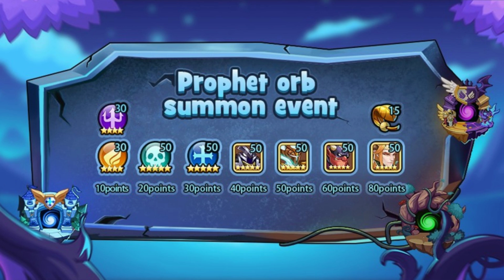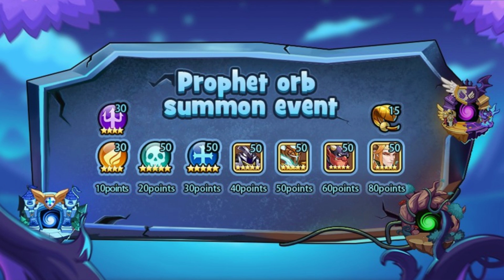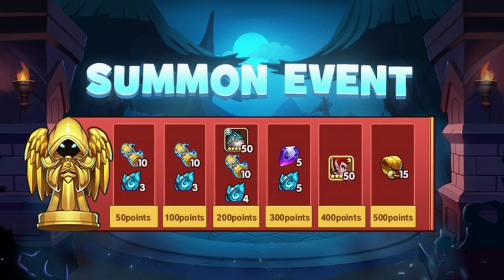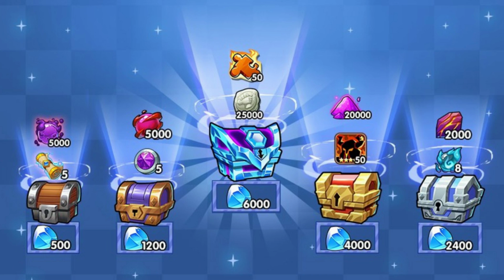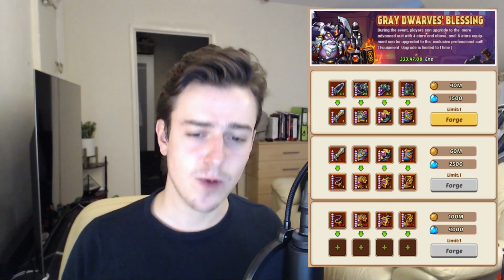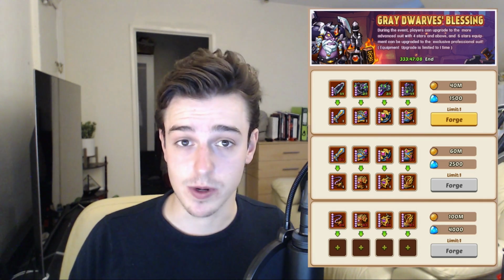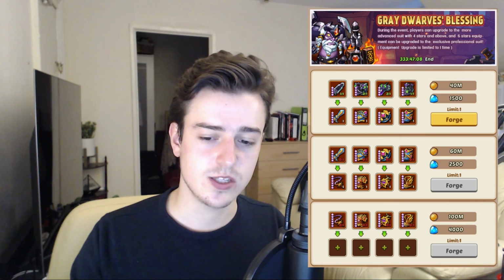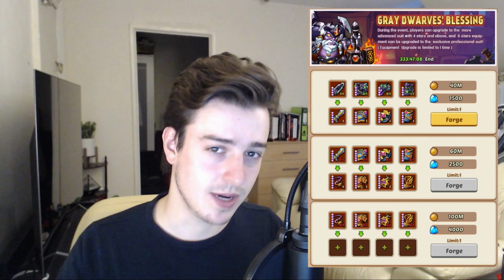Weekly Events #3 MASTERING IDLE HEROES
Episode 3 is MK's new player guides. Here MK outlines the different events in Idle Heroes and what to expect when playing throughout the coming weeks. Learn these events, prepare for them, and you will undoubtedly do well!

【 LINKED CONTENT 】